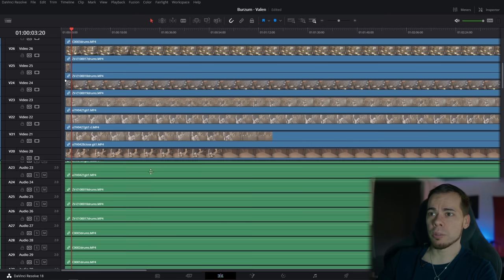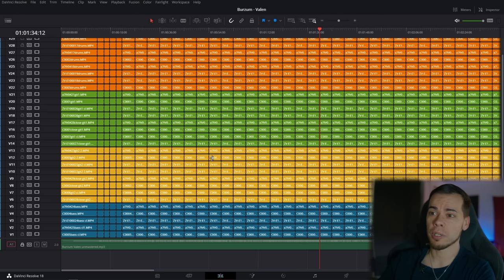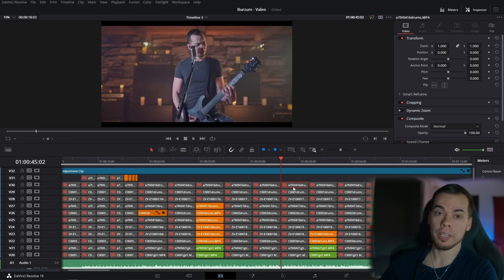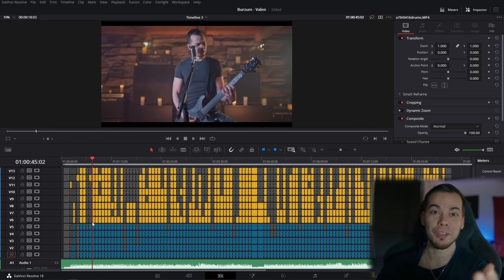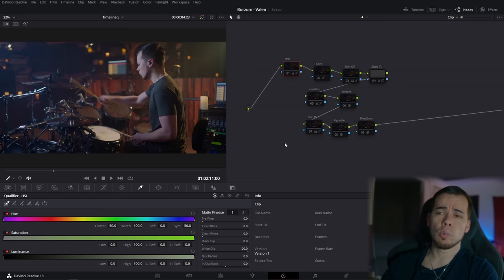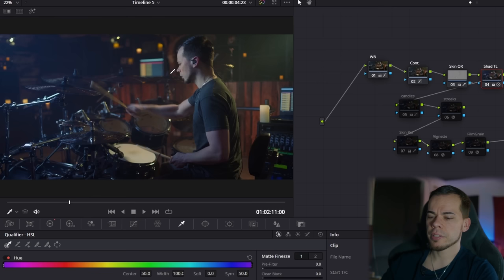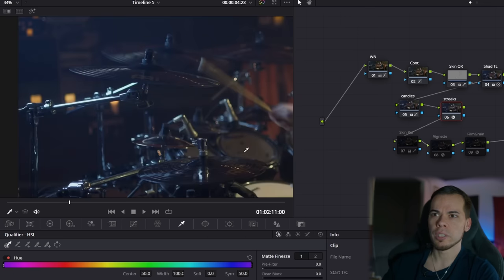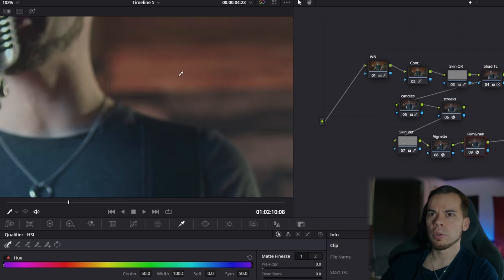Making of: Burzum - Valen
This is a short version of the making of my cover version of "Burzum - Valen"